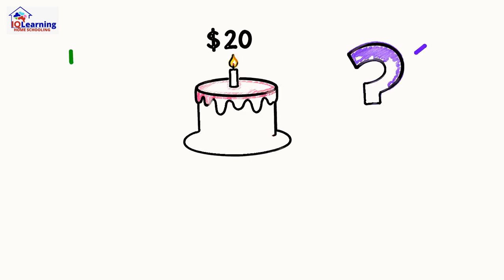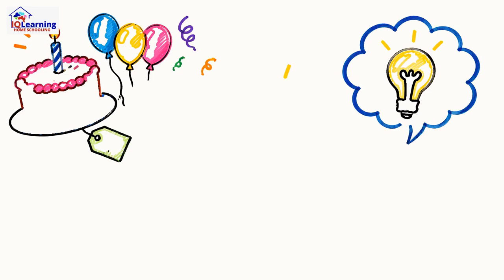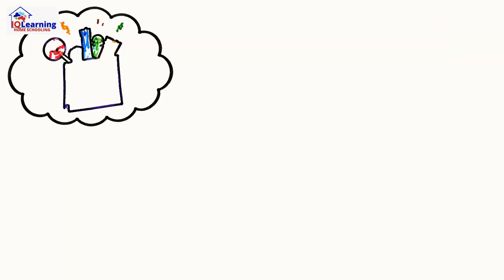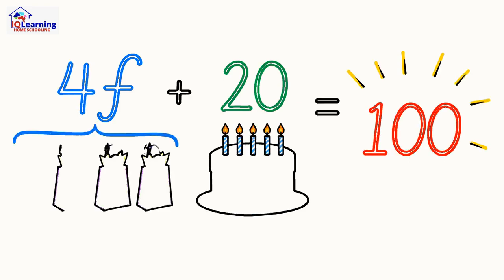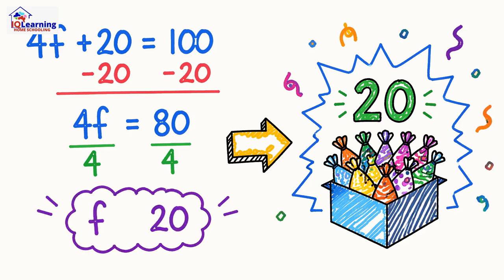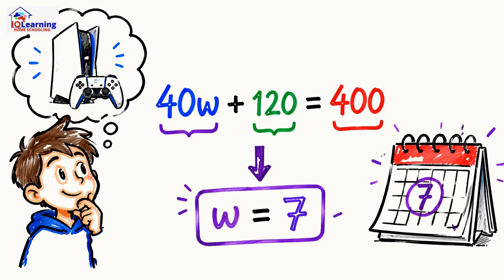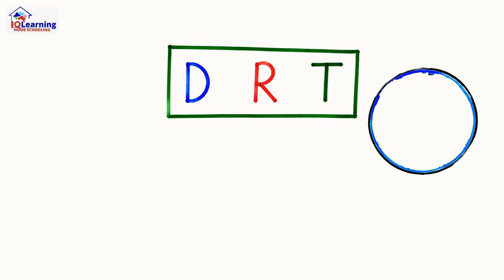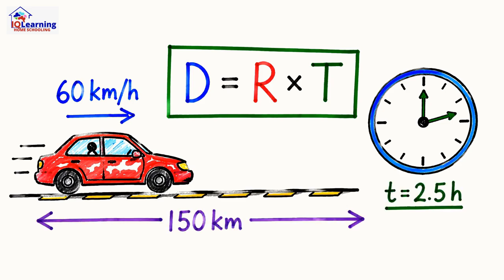Lesson 10 Year 6 Mathematics Algebra In Real-Life Contexts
Follow a clear sequence: Define o Write o Equation o Solve Algebra helps manage money by creating formulas for savings and